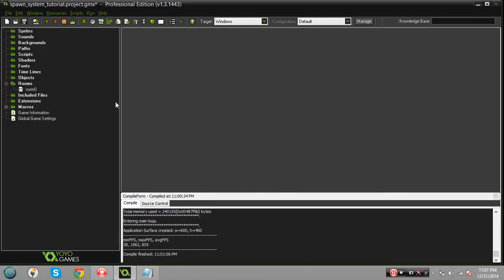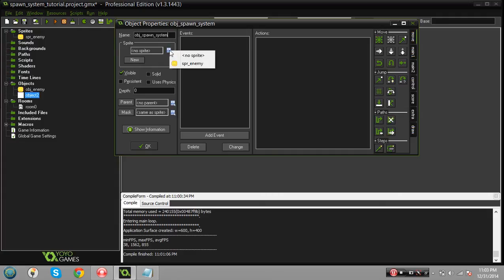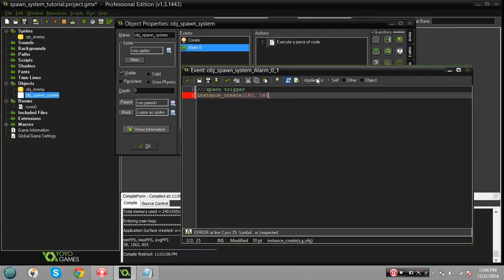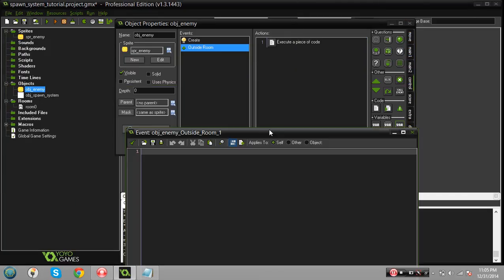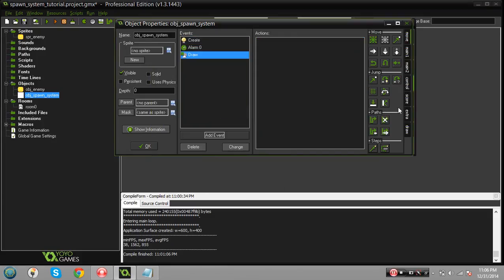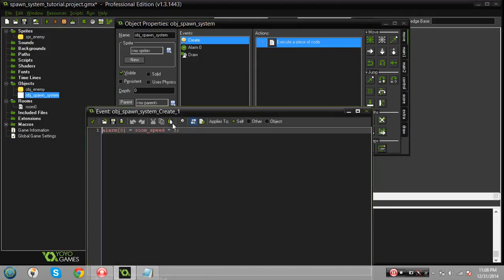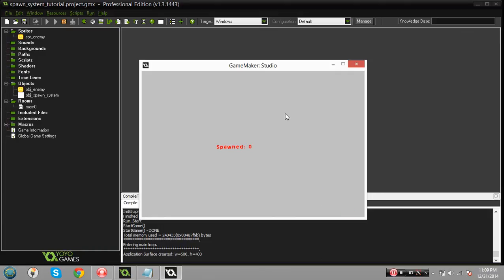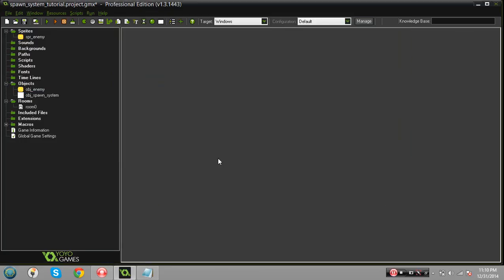Game Maker Tutorial #5- How To Make A Spawn System!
In this tutorial is how to make a spawn system!